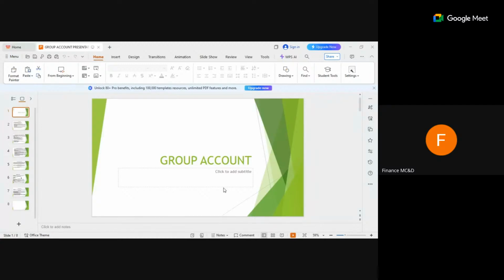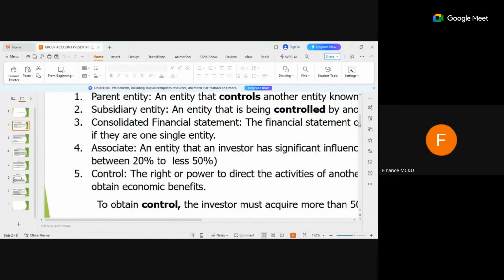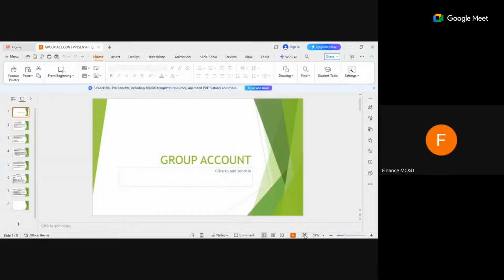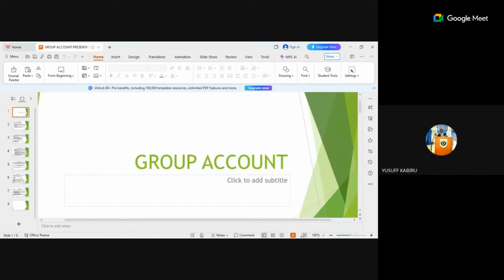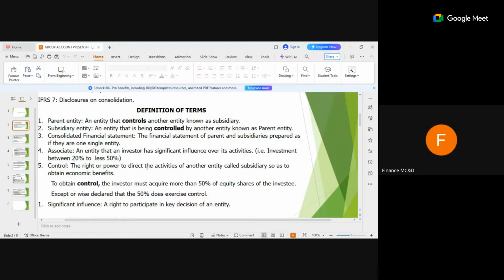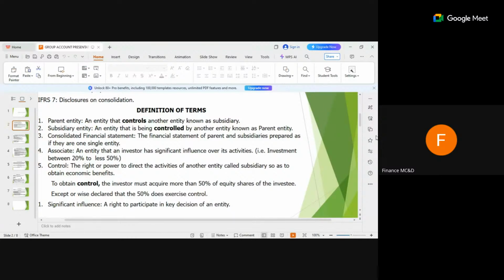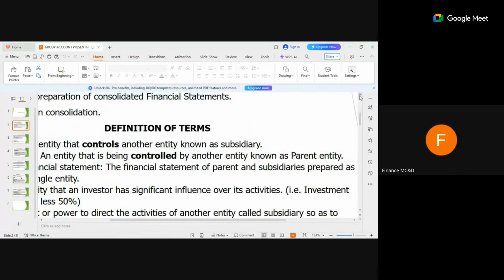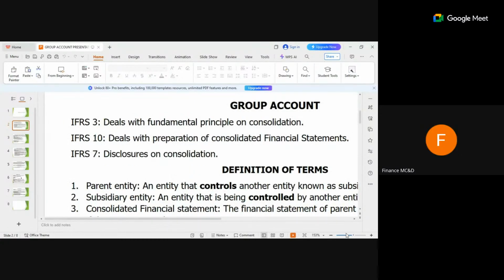CR Class - Group Account; Lecture 1